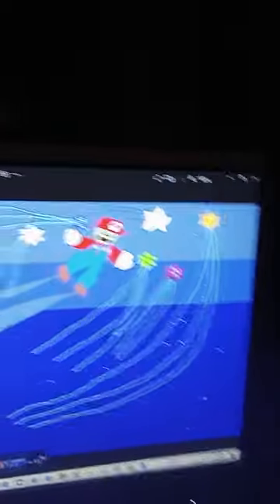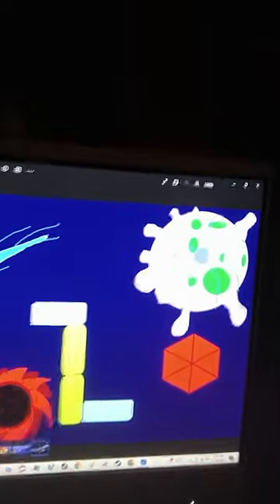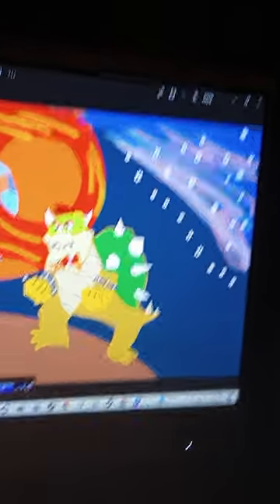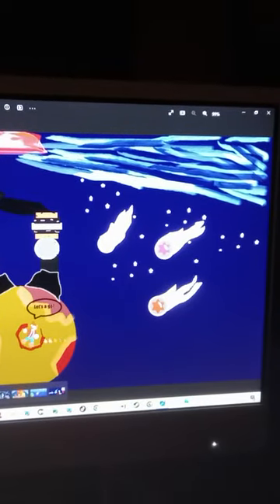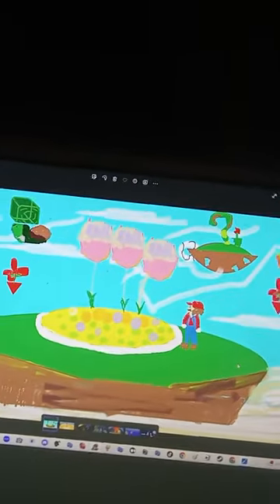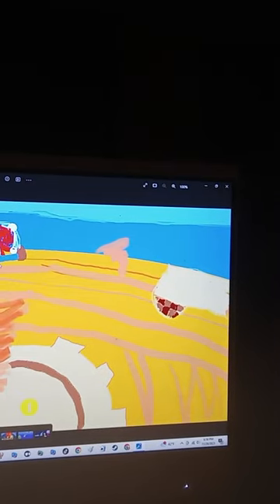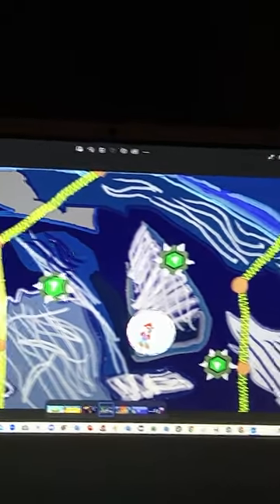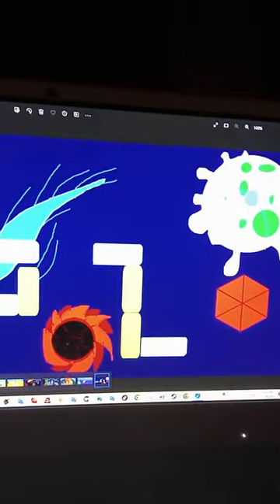A small showcase of Super Mario Galaxy art I made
I just did a showcase of art in what I made of Super Mario Galaxy art in Microsoft Paint! let me know what you think! and like if I should make any more!